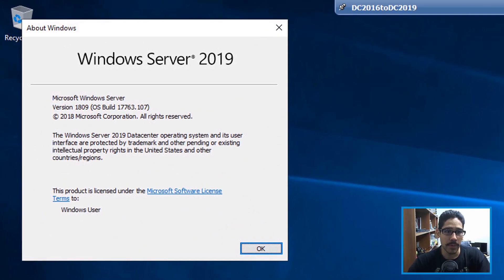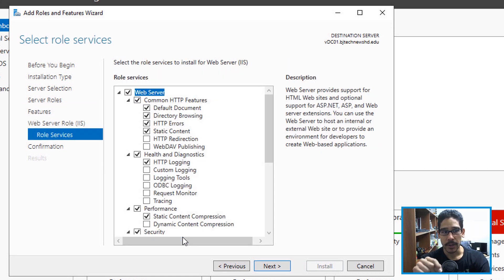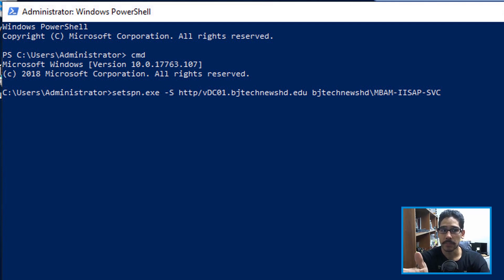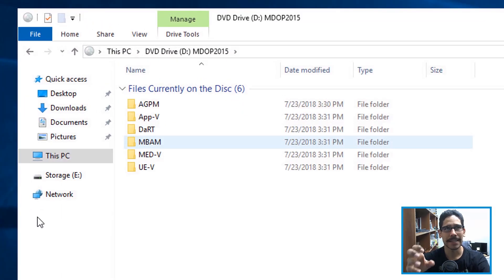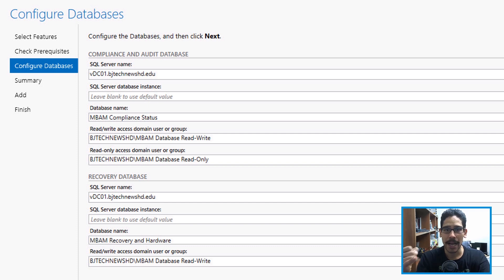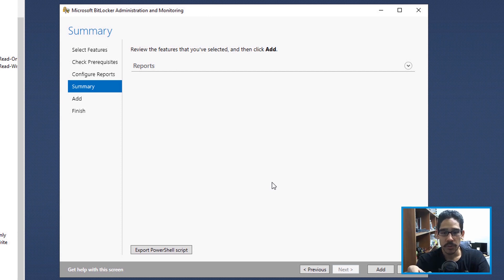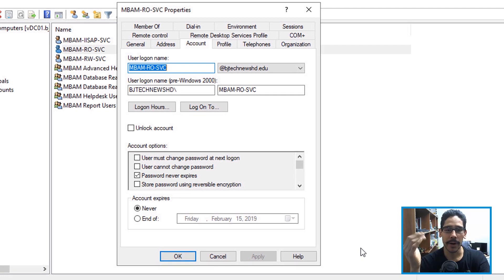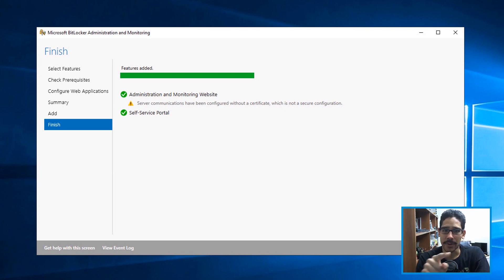MBAM 2.5 SP1 Step-by-Step Installation! | Windows Server 2019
Step-by-Step instructions on installing Microsoft Bitlocker Administration and Monitoring (MBAM) 2.5 SP1 (Service Pack 1) within Windows Server 2019.